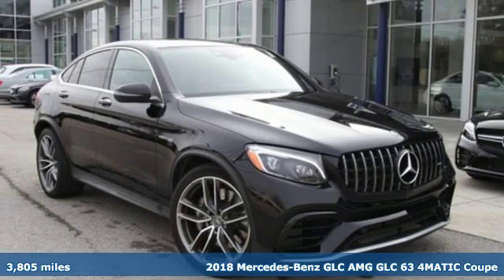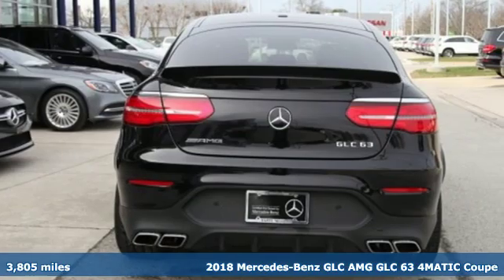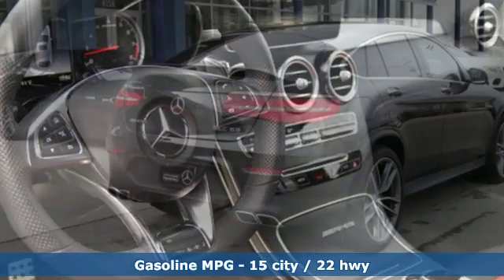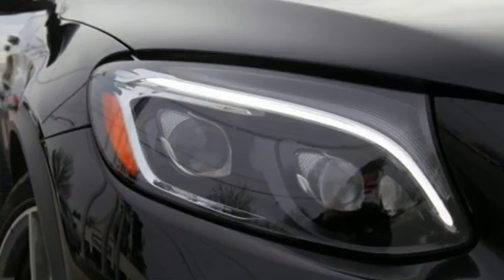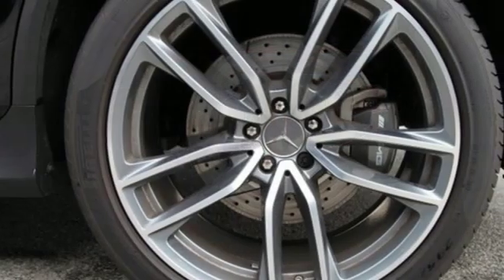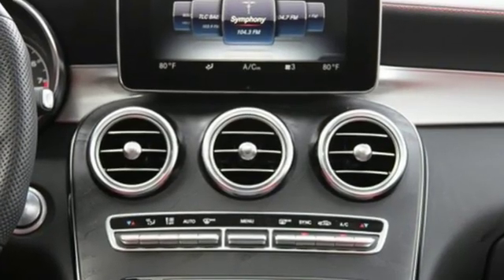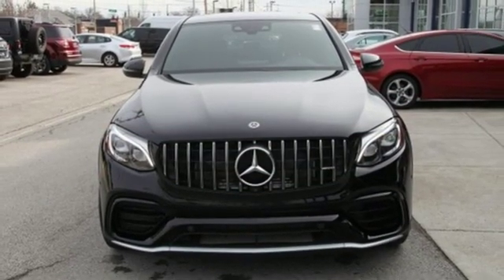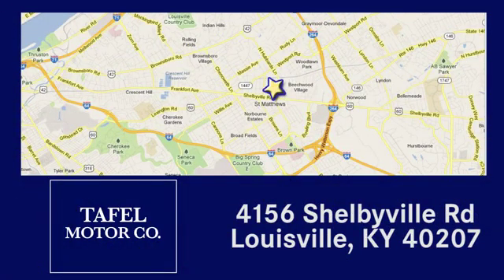2018 Mercedes-Benz GLC Louisville KY Elizabethtown, KY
Year: 2018
Make: Mercedes-Benz
Model: GLC
Trim: GLC 63 AMG 4MATIC Coupe
Engine: 8 Cyl. 4.0 L
Transmission: Automatic
Color: Black
Interior: Red Pepper/Black
Mileage: 3805
Stock #: MX18038A1
VIN: WDC0J8JB1JF434416
P TRADED IN BY OUR BEST CUSTOMER. HE DOESN'T KEEP THEM FOR LONG SO NOW YOU GET TO BENEFIT! EXTREMELY WELL EQUIPPED!! CARFAX One-Owner.

Address:
4156 Shelbyville Road